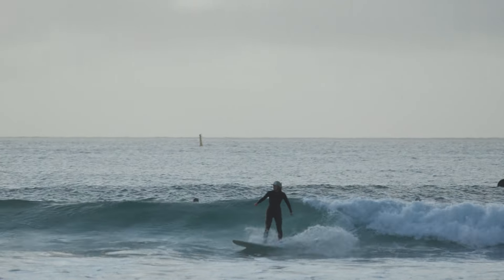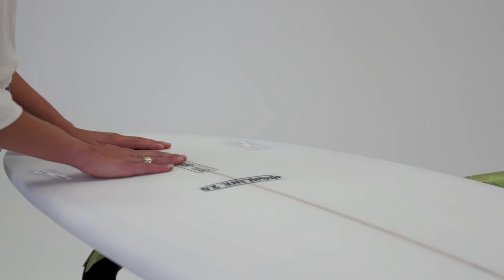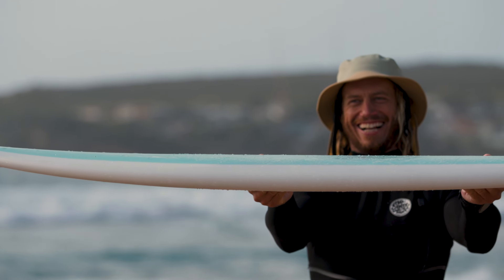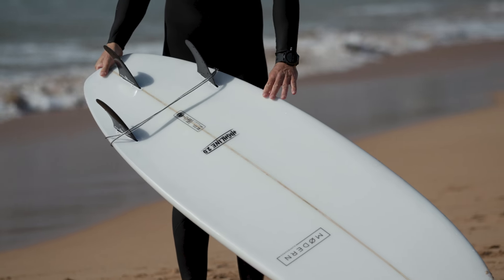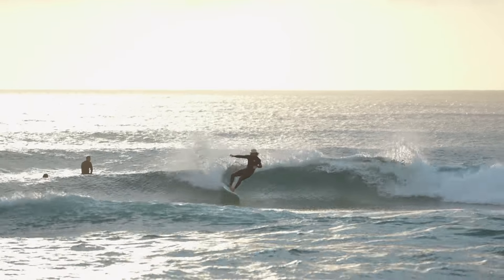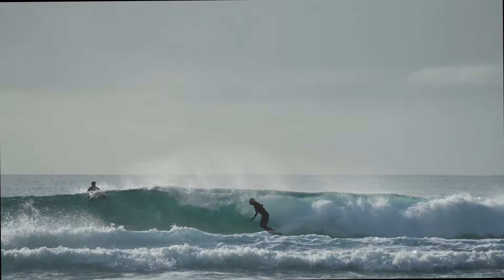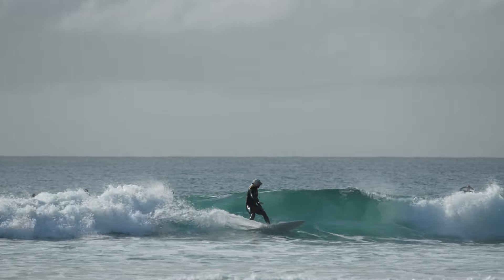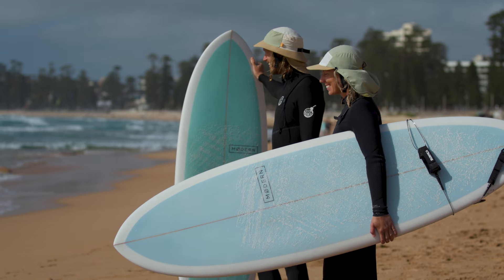Modern Highline 2.0 PU & Epoxy Soft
The Highline 1.0 has been updated after a few years in the market. The 2.0 features a more fluid bottom contour. with some Vee up front and a deep double concave with Vee in the tail.

Now available in 5 sizes:

5'9" = 36.6 Litres
6'0" = 42 Litres
6'3" = 46.6 Litres
6'6" = 51 Litres
6'9" = 56 Litres

We know that the Modern Highline was primarily designed as a transition board for those coming off a high volume softboard wanting to ride a smaller board. It has become so much more by dramatically increasing your wave count it in turn increases your confidence and with the updated bottom contour it increases the ease of turning the board.

Essentially, we built upon the original design of this board to hasten the first steps in surfing so people develop their skills even quicker and maximise the enjoyment they get from riding waves sooner.